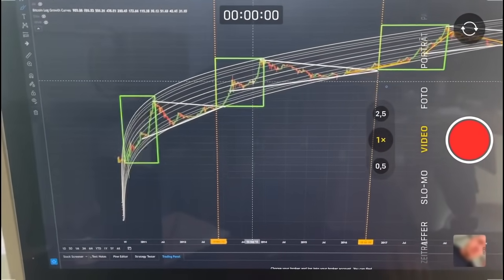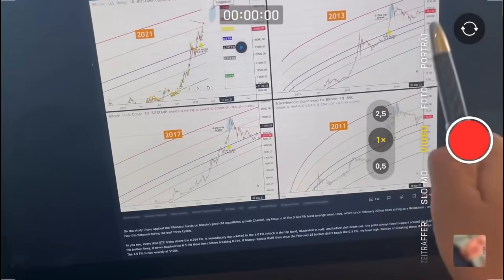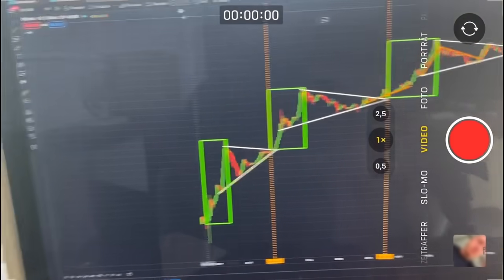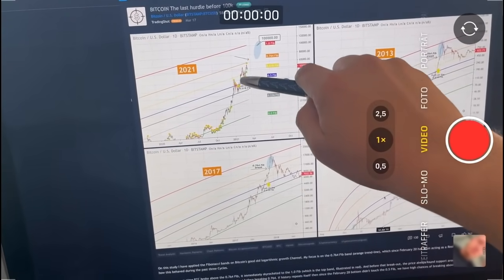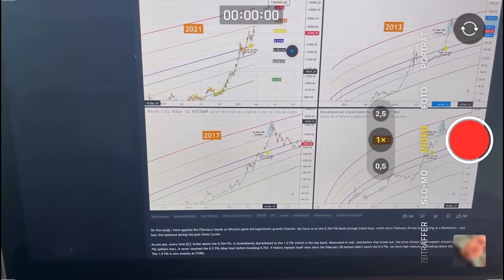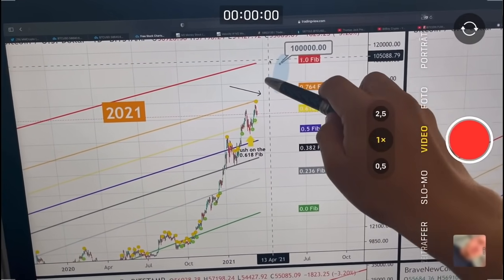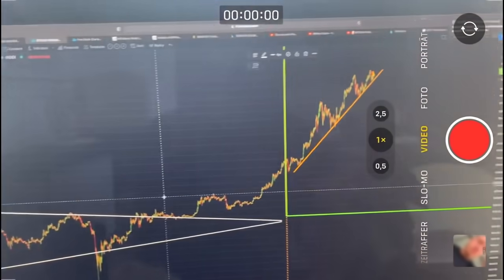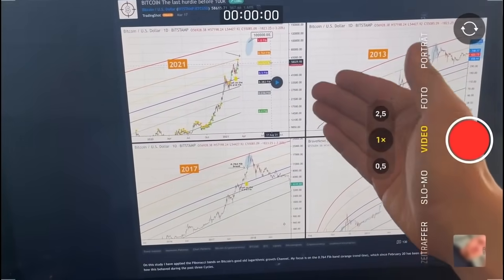OMG!!!!! I JUST FOUND THE $100‘000 BITCOIN MOONSHOT SIGNAL!!!!!!!!!!!!!!!!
$700 BONUSES BELOW!

*the PrimeXBT Deposit Bonus can be used to cover fees

Timestamps:
00:00 Intro
01:31 INSANE FREE BONUS TODAY!!! 700 DOLLARS!
01:59 CRAZY BITCOIN CHART PREDICTS EVERYTHING!!
03:11 LOOK WHAT I FOUND!
06:48 THIS IS THE SIGNAL!
09:49 THIS IS NEXT!!!
11:30 Outrro (important)

MMCrypto Bitcoin Crypto (YouTube Channel)